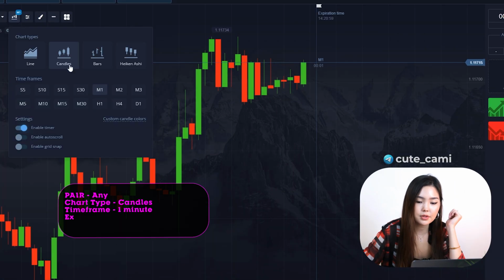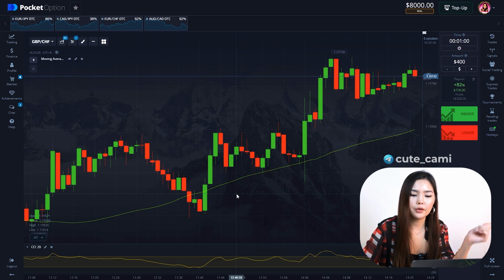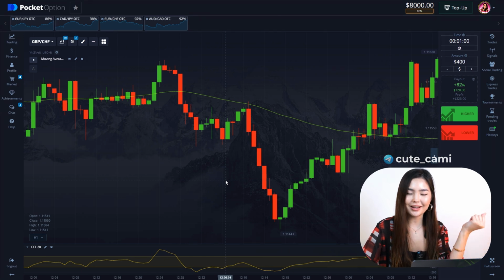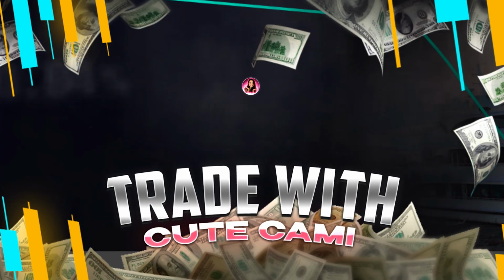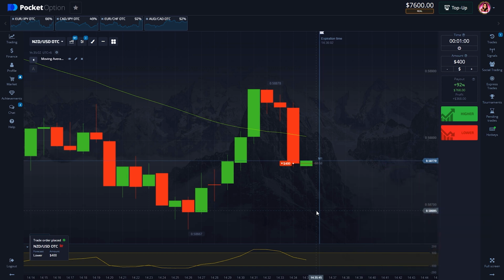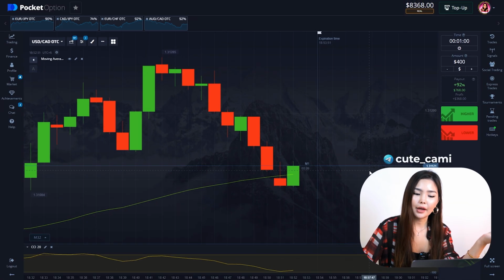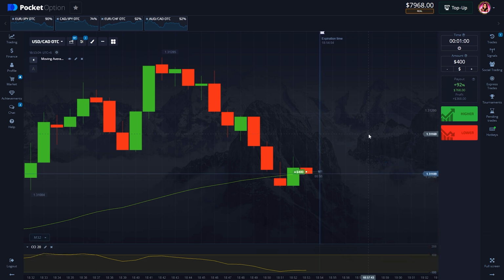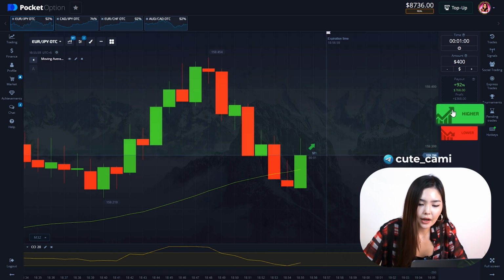Pocket Option 1 minute trading strategy | Multiply your capital with Moving Average & CCI indicators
📈 My Broker , Join to get my personal +50% BONUS 🎁

📈 Welcome to Trade with Cute Cami! In this exclusive video, I unveil a potent trading strategy designed to skyrocket your capital using the dynamic synergy of Moving Average and CCI indicators on Pocket Option. 💹

🔍 Dive into the world of high-impact 1-minute trading strategies, meticulously crafted to amplify your trading game. Discover how to leverage Moving Average and CCI indicators effectively to seize precise entry and exit points, enhancing your trading precision.

📊 Master the art of quick but calculated trades, harnessing the power of these indicators to multiply your capital within minutes. Gain invaluable insights into market trends, identify potential reversals, and make informed decisions in the fast-paced trading environment.

📌 Key Topics Covered:
✅ Understanding Moving Average and CCI indicators
✅ Implementing a dynamic 1-minute trading strategy on Pocket Option
✅ Analyzing market signals for optimal entry and exit points
✅ Risk management techniques for swift and profitable trades

🌟 Join me on this exhilarating journey towards maximizing your trading potential and achieving your financial goals. Whether you're a seasoned trader or just starting, this strategy has something invaluable to offer!

🔔 Don't miss out on this opportunity to revolutionize your trading approach.

⏰Times Code:
0:00 - Introduction
0:29 - Trading Guide Announcement
0:40 - How to use Moving Average and CCI indicators
1:21 - Winning Strategy
1:41 - Trading Guide
2:14 - Live Trading Session
3:59 - Trading Discussion

👉 For more insightful trading strategies, tutorials, and updates, browse through our channel and explore the wealth of trading knowledge at your fingertips!